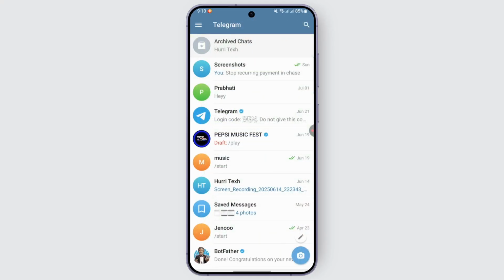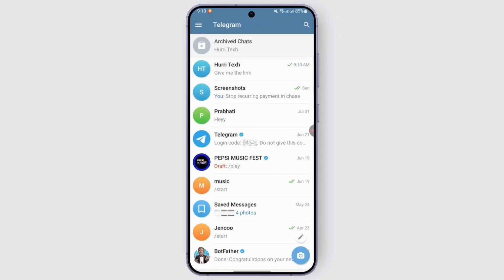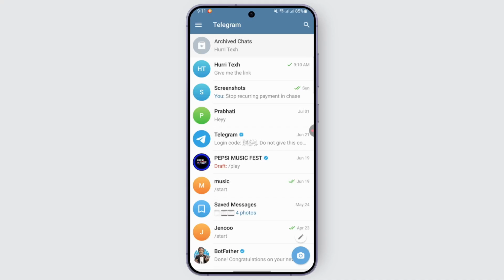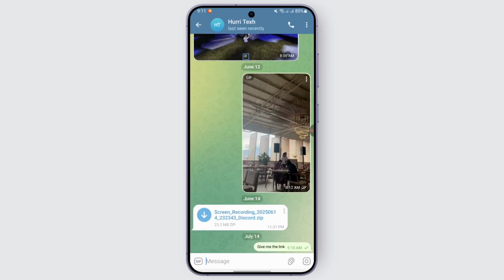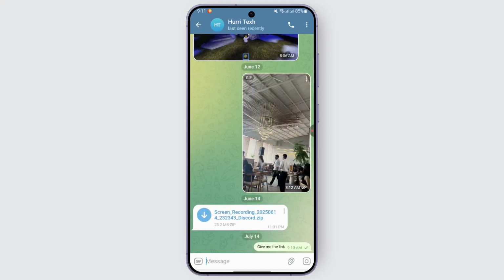How to Open Expired Link in Telegram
How to Open Expired Link in Telegram (2025)! Want to access an expired Telegram link and don’t know how? This video will guide you through the steps on how to open expired link in Telegram quickly and easily. Whether you're asking, "How do I open an expired Telegram link?" or looking for a workaround to join a Telegram group or channel from an old link, this tutorial has you covered. Learn the steps to try and recover or reopen expired Telegram links today. Watch now to see how you can open expired link in Telegram!

Timestamps:

00:00 How to Open Expired Link in Telegram
00:10 How Do I Open an Expired Telegram Link?